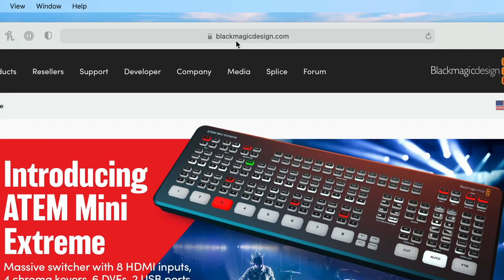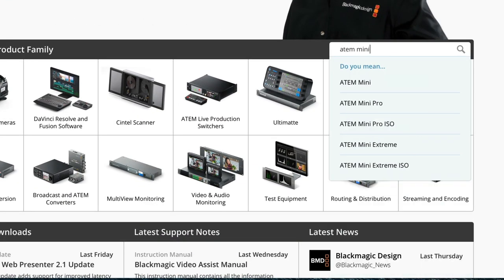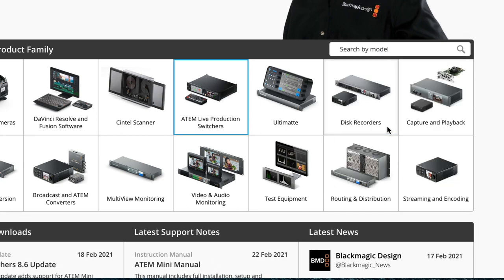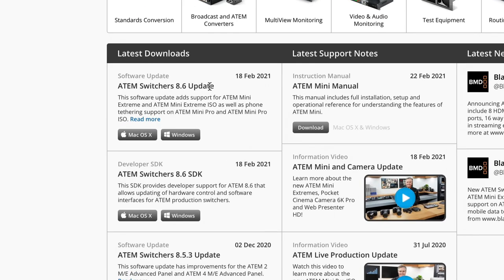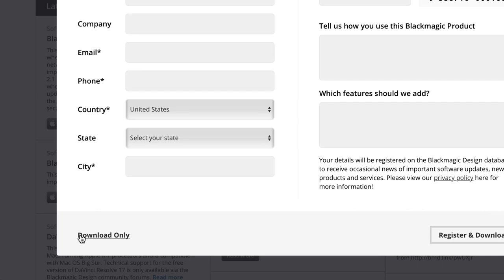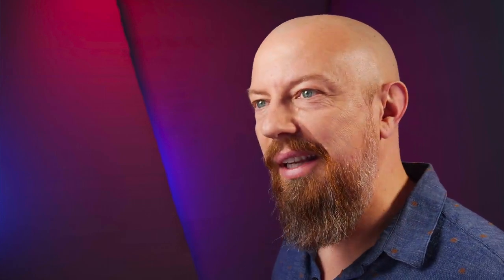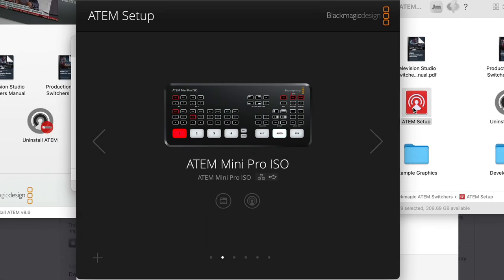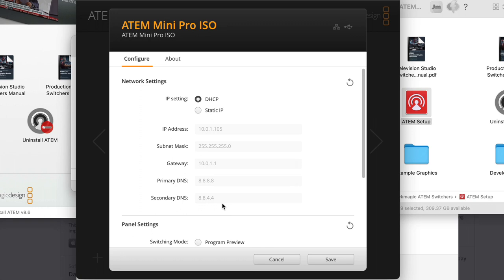How to Update Firmware on the ATEM Mini Pro, ATEM Mini Pro ISO, Mini Extreme - ATEM Mini Tips 06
You've got your ATEM Mini, ATEM Mini Pro, ATEM Mini Pro ISO, or even one of the new ATEM Mini Extreme or ATEM Mini Extreme ISO switchers (phew, that's a lot!).
But is it up-to-date?
Do you have the latest software?
Heck, have you ever found the software?
This video shows you how to download the latest software and install it on your ATEM hardware.

Need an ATEM Mini? Here's the current lineup…

👇🏼 GO HERE for more ATEM info and more camera goodness! 👇🏼

Did you know that your ATEM is constantly getting updated with new features?
You'll want to keep this up-to-date to get the most from your hardware. And if this is the first time using it, none of the ATEM switchers actually come with the software — you have to download it! So, where do you get the software?

and click on the Support tab.
Then in the "Search by model" search field, type in the model of your ATEM, such as "ATEM Mini Pro ISO" or "ATEM Mini Extreme." Select the right model from the list, and that will load the right software farther down the page — but you might have to scroll paste the first series of thumbnails (yeah, it's a little confusing). Download the appropriate software for macOS or Windows, and run the installer.

This will install a folder called "Blackmagic ATEM Switchers" with a bunch of stuff, but most importantly, two apps. One is called "ATEM Software Control," which is the app to control the switcher via software, and the other is the "ATEM Setup," which sets up basic settings like network access but also runs the software updates.

When you open "ATEM Setup," you'll see two buttons. One of them (on the left) opens the setup window, and if there's an update available for your ATEM hardware, it will prompt you to install it. It won't force you to update, though, which is great if you don't have time right now. Allowing it to update is fast and painless; it will load the new software (firmware) onto your ATEM and reboot it. In a few minutes, you will be back up and running with the latest features!

The “ATEM (mini) Tips” collection is an ongoing series of small tips for your  @Blackmagic Design ATEM hardware — no matter which model you use. Offering answers and solutions to common questions and problems, these tips are bite-sized videos to help you get the most from your investment.

- PhotoJoseph